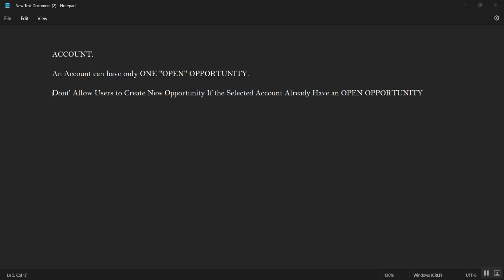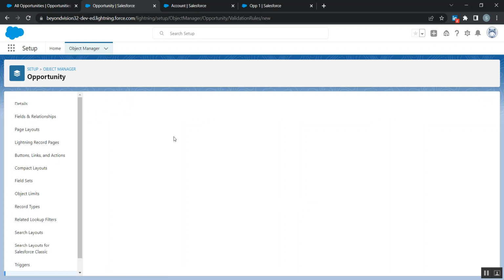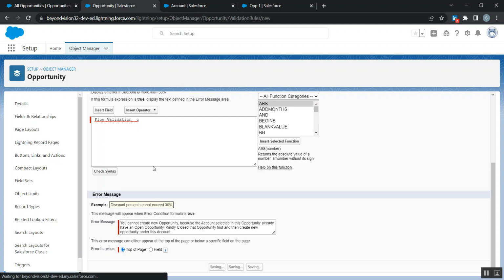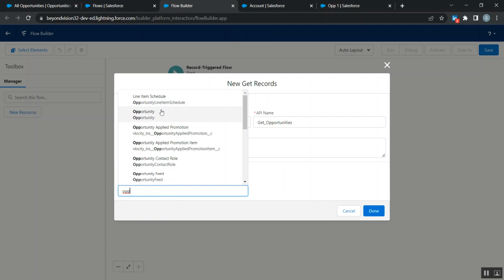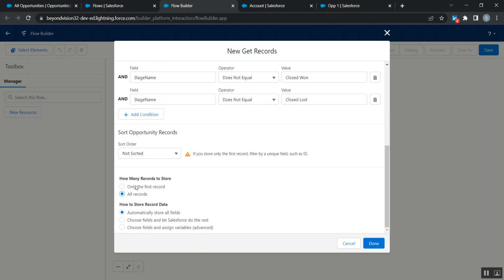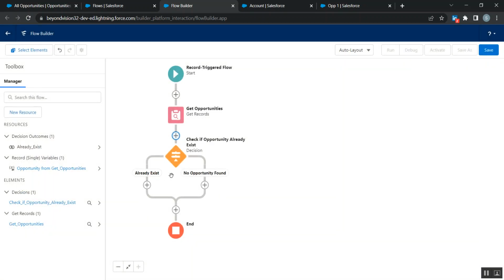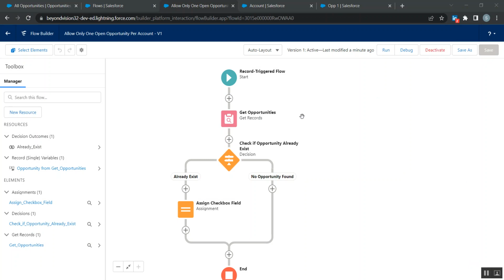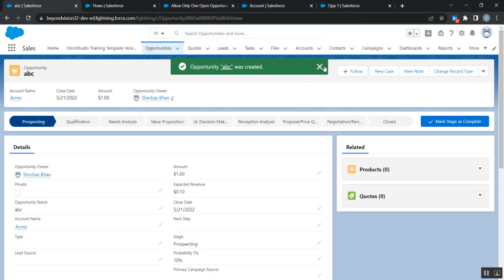Validation Using Flow - Salesforce How-To Guide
Tip #3: In this videos, we'll learn how to use FLOW + VALIDATION RULE + CHECKBOX FIELD with real life example.